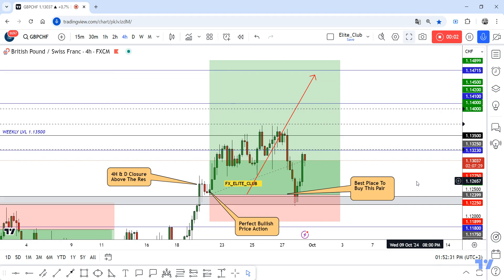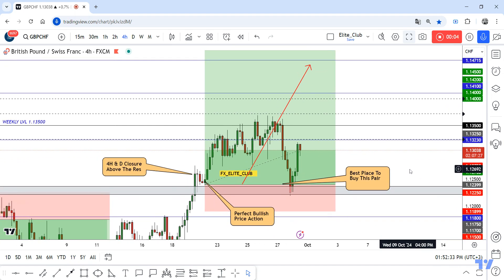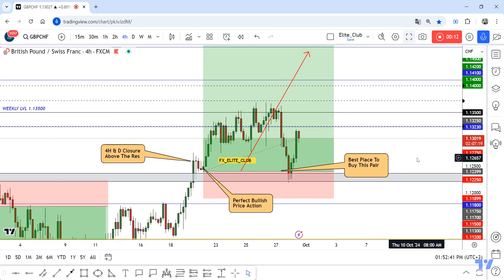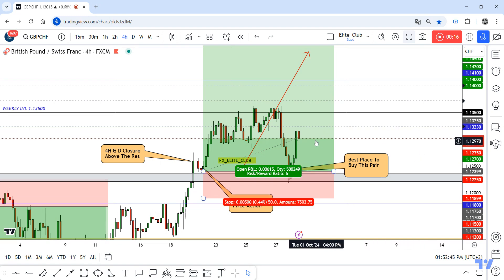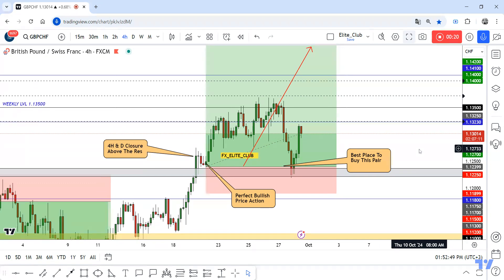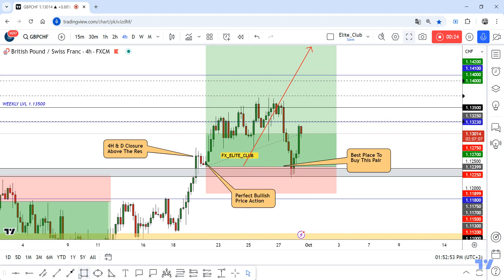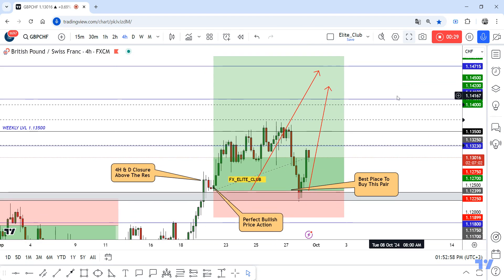GBP/CHF +60 Pips 0 Drawdown , New Entry Valid To Get 200 Pips !